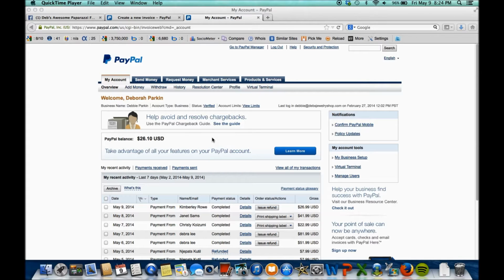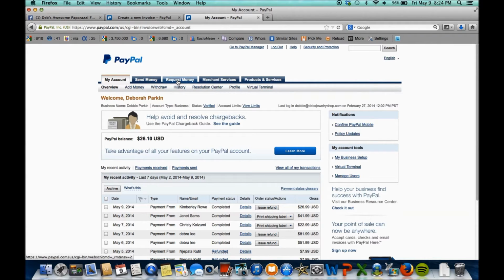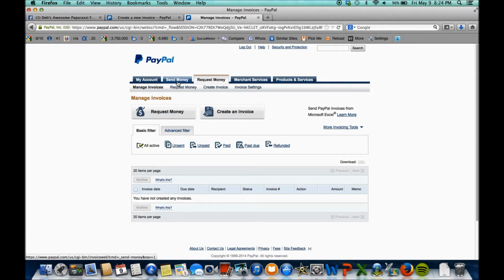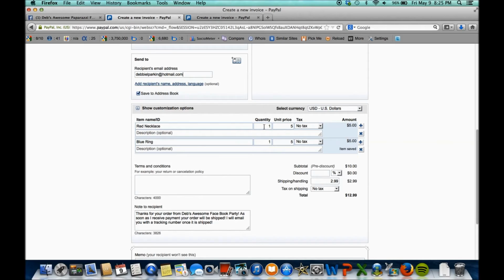How to Send a Paypal Invoice for your Paparazzi Facebook Party